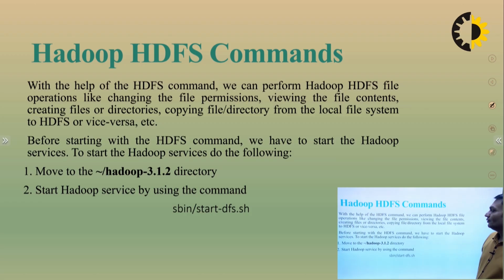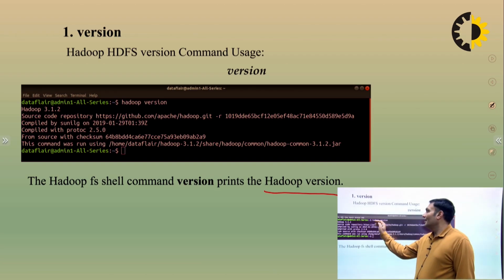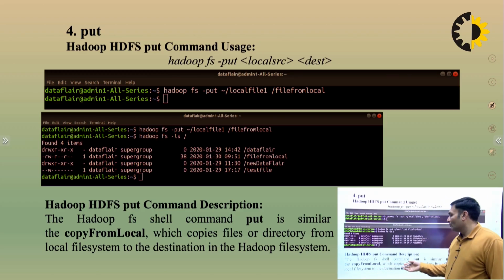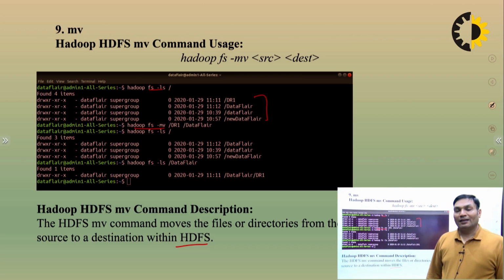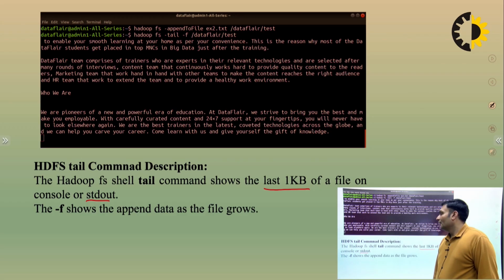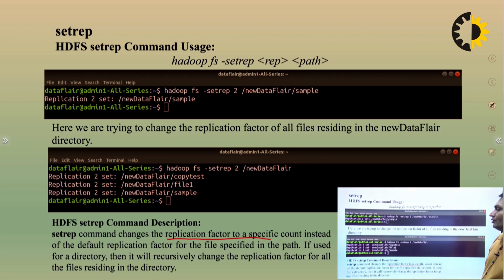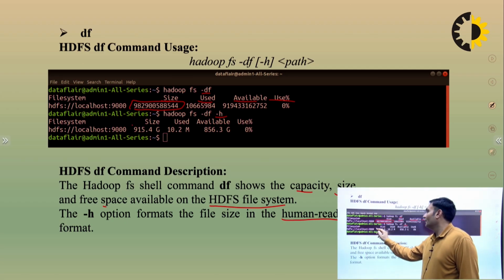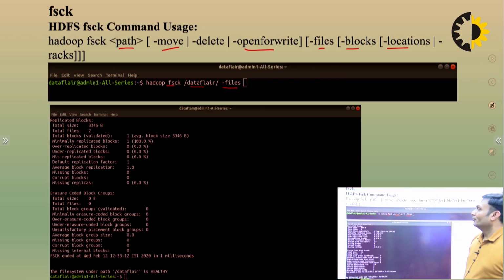HDFS COMMANDS | BIG DATA | LECTURE 02 BY DR. SACHIN JAIN | AKGEC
Dear All,
Please find the links to all five units for BIG DATA below:

HDFS COMMANDS | BIG DATA | LECTURE 02 | AKGEC

Welcome to Lecture 02 of Big Data by Dr. Sachin Jain, faculty at Ajay Kumar Garg Engineering College (AKGEC).

In this lecture, students will learn the commonly used HDFS commands required for managing files and directories in the Hadoop Distributed File System. The session provides practical knowledge for working with Hadoop in real-world Big Data environments.

Topics Covered

Introduction to HDFS Commands

Creating Directories (mkdir)

Listing Files (ls)

Uploading Files (put / copyFromLocal)

Downloading Files (get / copyToLocal)

Viewing File Contents (cat, tail)

Removing Files and Directories (rm, rmdir)

Moving and Renaming Files (mv)

Checking File Size and Disk Usage

Practical Examples of HDFS Operations

AKTU students

Big Data beginners

Hadoop learners

Practical Hadoop lab preparation